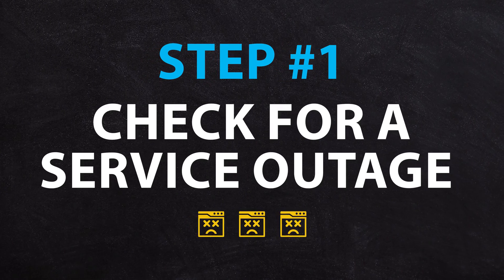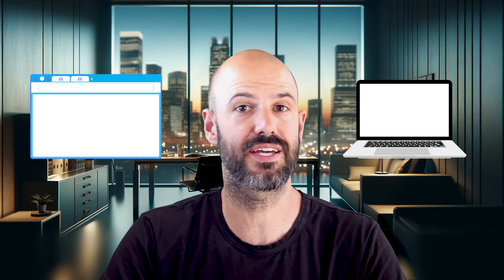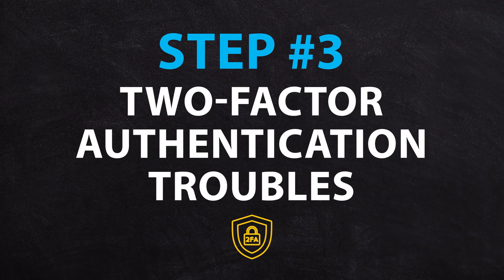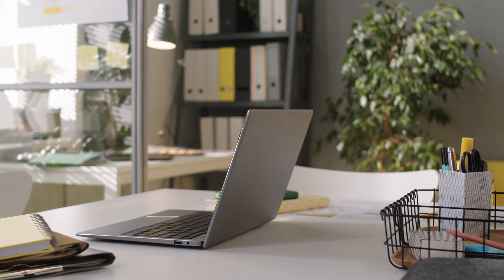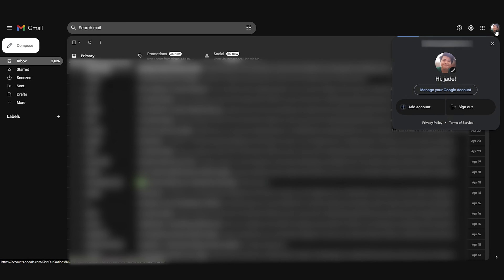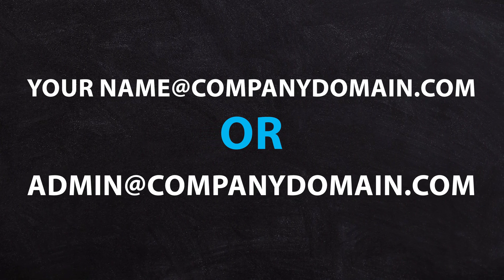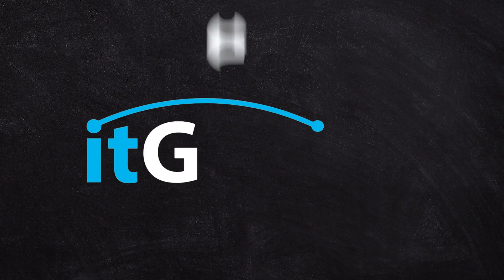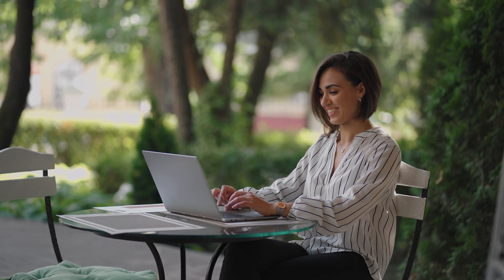Locked Out of Google Workspace? (4min Solution)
Locked out of Google and don't know what to do? The solution is simple with itGenius, and you'll not worry about a thing or two anymore by clicking on this!